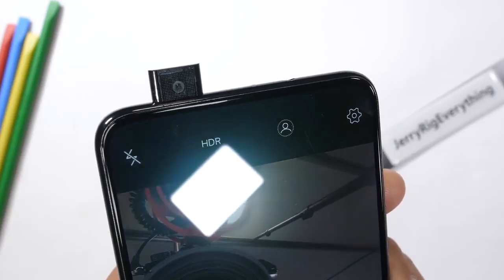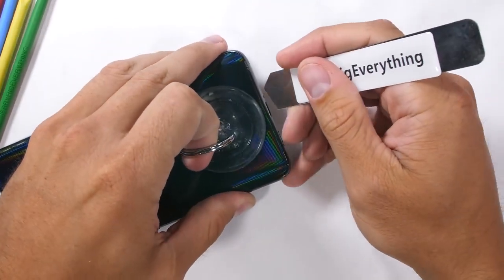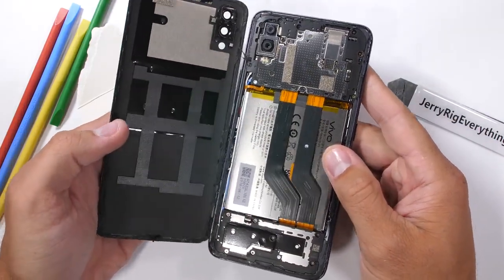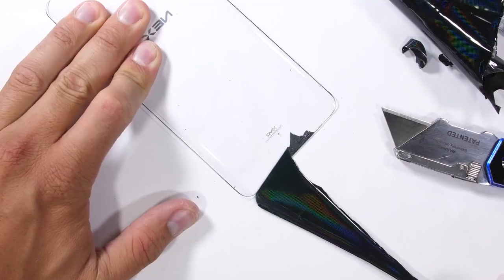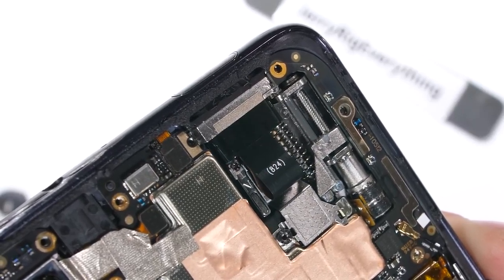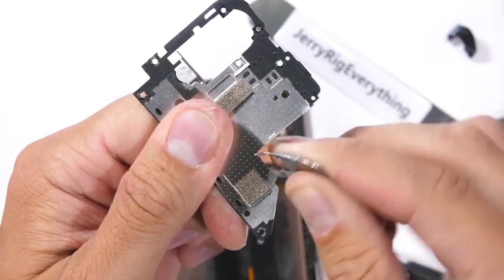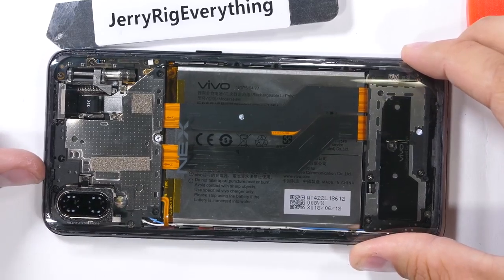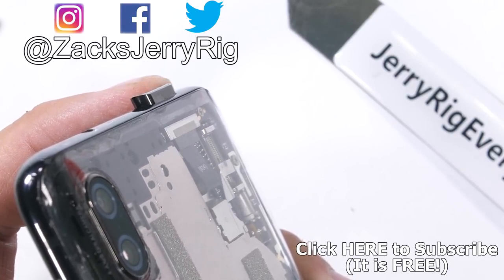VIVO NEX 6.59'' Full Screen 4G Smartphone in GearVita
Product Description:
● Vivo NEX 4G Smartphone packs a powerful Qualcomm Snapdragon 845 Octa Core 2.8GHz  processor along with an equally potent Adreno 616 GPU, under the hood. Moreover, it offers 8GB of RAM and non-expandable 128GB of onboard storage.

● The dual-SIM smartphone houses a 12.0MP + 5.0MP dual camera setup with dual-LED and AF on the back. Up front, there’s an 8.0MP camera with f/2.0 aperture for selfies and face-to-face video chatting.

● The Vivo NEX runs the latest Android 8.1 Oreo operating system and is backed by a built-in 4000mAh battery. Furthermore, it features a slew of useful sensors including a gravity sensor, proximity sensor, light sensor, gyroscope, e-compass, and a fingerprint sensor.